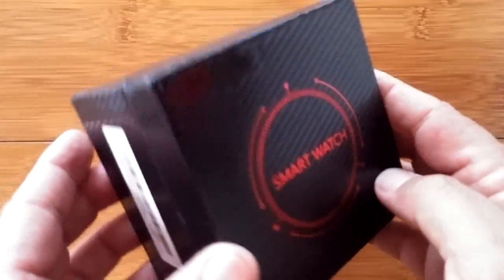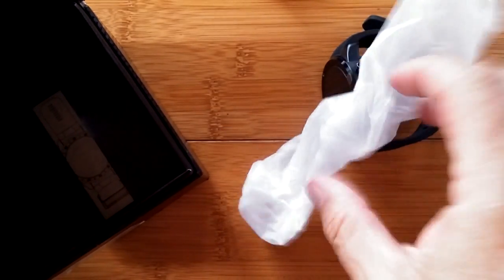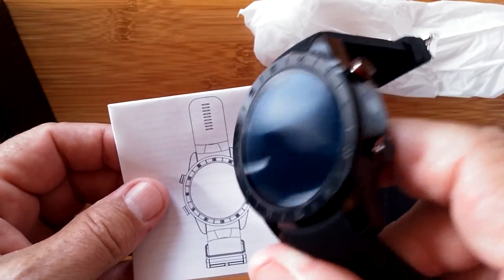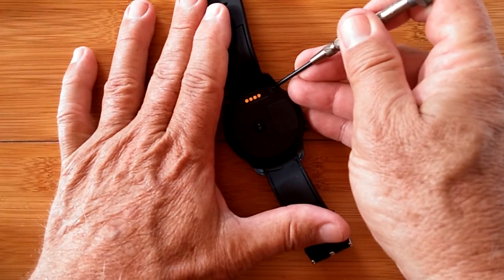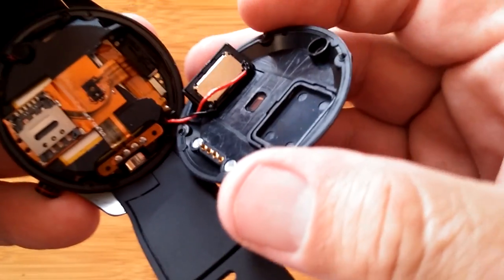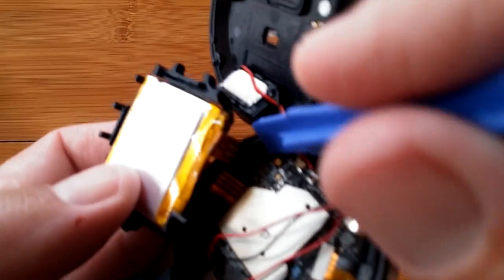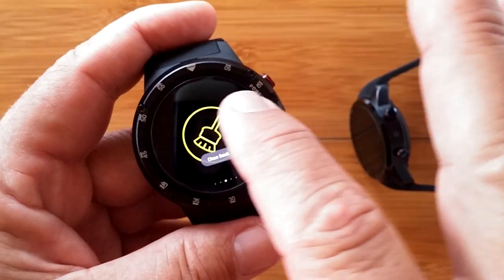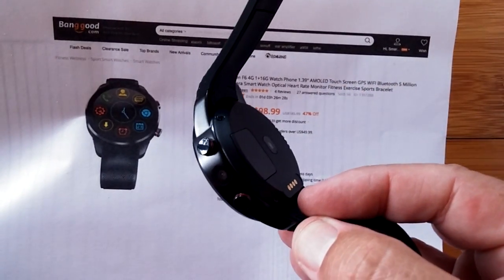TenFifteen F6 4G Android 7.1.1 Always Time Display Smartwatch: Unboxing & Partial Tear Down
This F6 smartwatch has been provided by Banggood for review. Many thanks to our viewers for making this YouTube site popular and to Banggood for their support. If you are interested in purchasing this F6 smartwatch, please use the link listed above. It will help us receive more watches to review for you in the future. Thanks!

DECRIPTION:
TenFifteen has entered the Android 7.1.1 Android smartwatch game with an attractive totally flat face 4G device. The watch looked great and worked great as I was setting it up with a handful of apps and some custom faces. Then, suddenly, overnight, it stopped working and I couldn’t boot it up again. I figured the battery must have given out. I took it apart and checked the connection and couldn’t find the problem. Well, it’s a one-off failure and not at all indicative of this particular model or the TenFifteeen company. So rather than wait to try and get another one, knowing it would like just like all the other Android 7.1.1 watches reviewed here, I elected to use this one as a demo of what’s inside and do a limited teardown for you.

Have a look and let me know if you’re game to go further and really rip this watch apart to its bare bones and examine each part. It will totally destroy the watch (as of now the watch can be reassembled). I’m not inclined to go that far unless you guys really want me to, so let me know in the show notes.